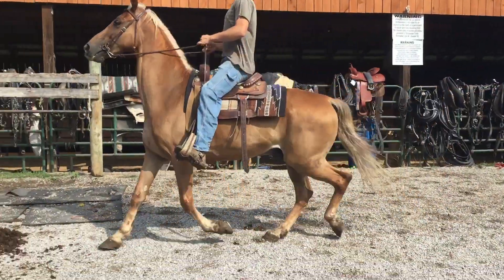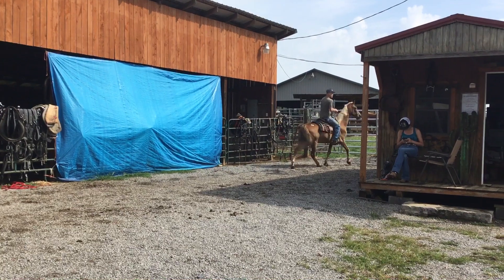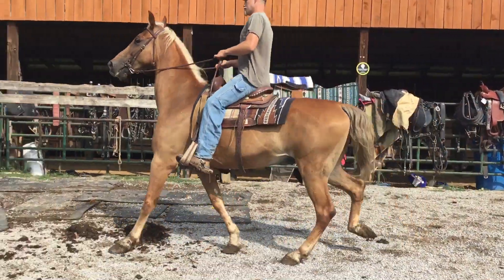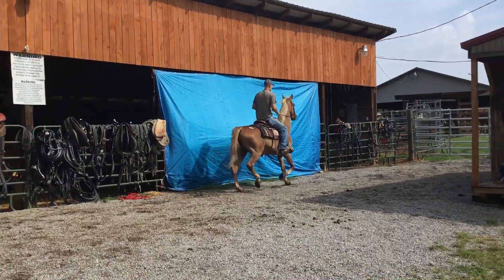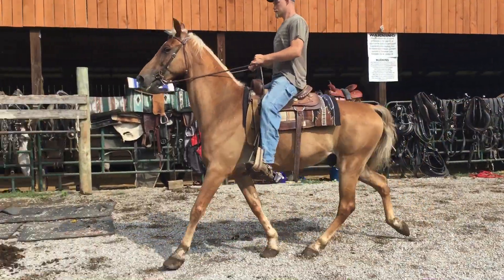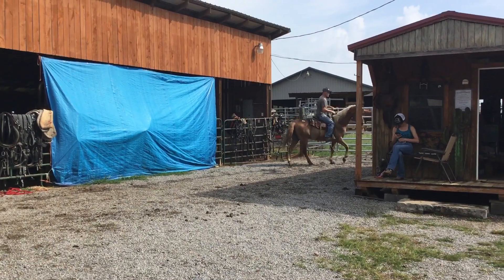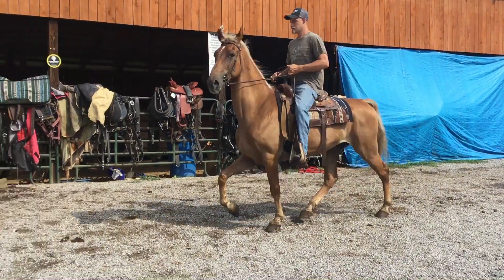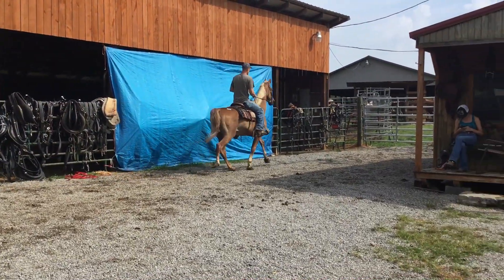Sold 101-SUPER NICE‼️15yr old 15.2h palomino TWH gelding $1950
✳️Darrell Oller- 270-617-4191/ QT AND TRANSPORT